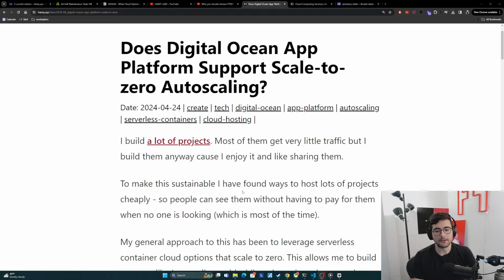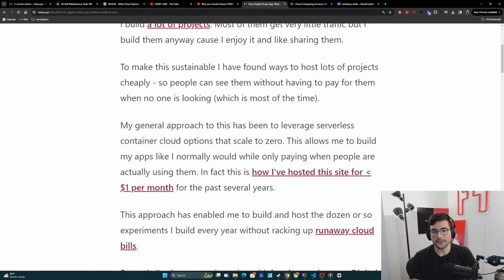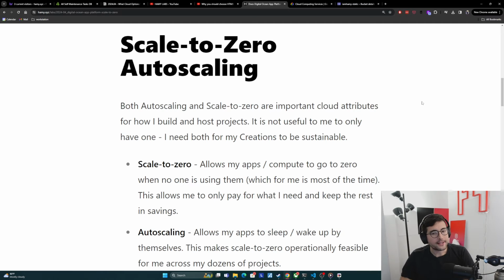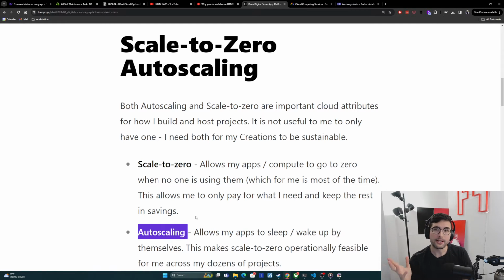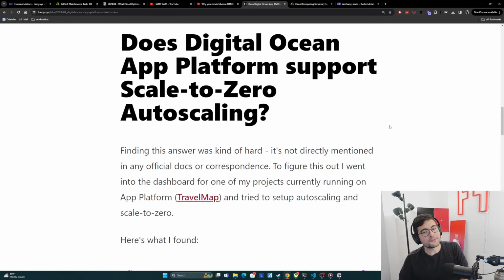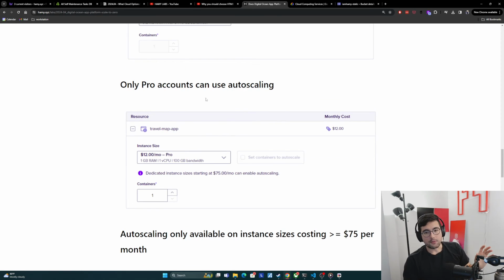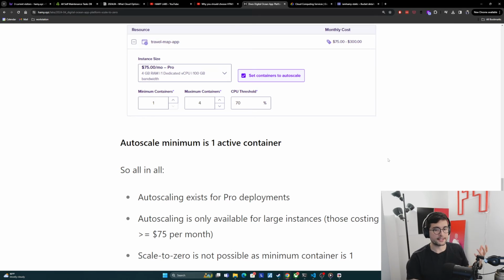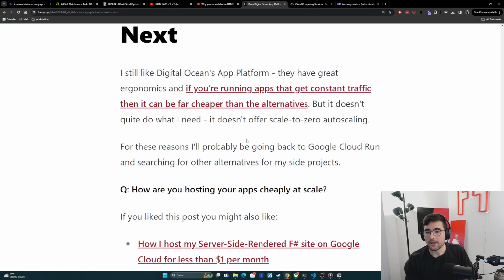Does Digital Ocean App Platform Support Scale-to-zero Autoscaling?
In this video we explore Digital Ocean App Platform's autoscaling features and whether we can set up scale-to-zero autoscaling.

Chapters

02:05 - Scale-to-Zero Autoscaling
03:45 - Does Digital Ocean App Platform Support Scale-to-Zero Autoscaling?

Links:

- How this Side Project racked up a $100k Cloud Bill on Netlify - and 5 ways to avoid the same fate
- Why you should choose HTMX for your next web-based side project - and ditch MPAs and SPAs

# Support